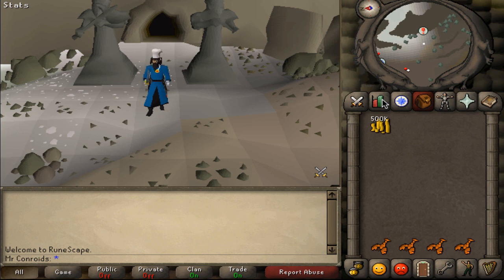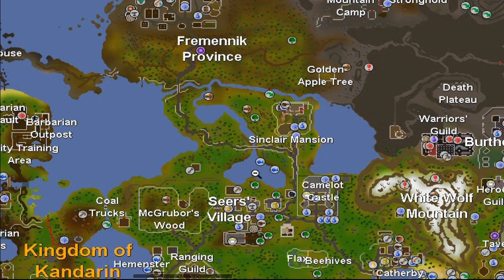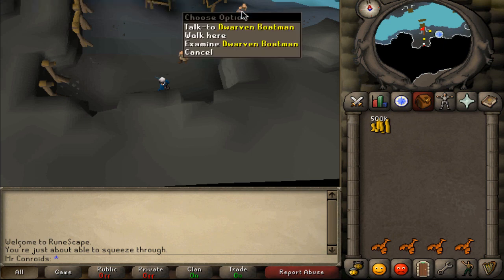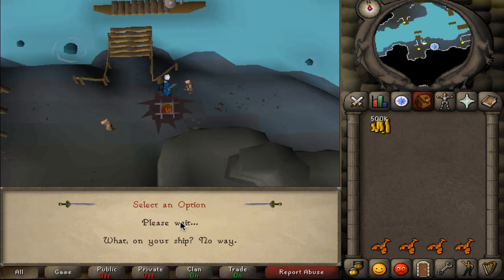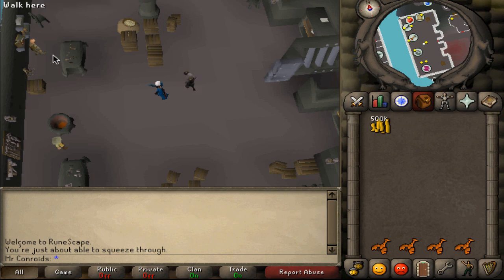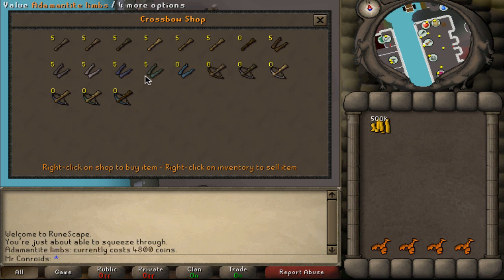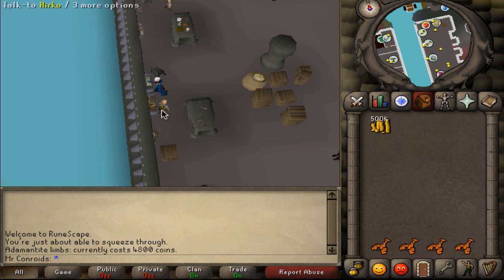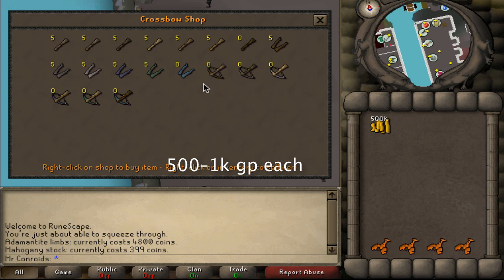2007 RuneScape Money Making Guide - 360k/hr+ - Adamantite Limbs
Word up guys, Mr Conroids bringing you yet another awesome money making guide! This is a special one so be sure to punch that like button! Question: Do you guys like my new intro? Let me know!

Calculations for this guide:
Adamantite Limbs: 4800 gp each, sell for 6000 gp each = 1200 gp profit
Buy 5 limbs per minute (hopping worlds), 5 x 1200gp = 6000 gp profit per minute
6000 gp x 60 minutes per hour = 360k profit per hour

RuneScape is owned by Jagex, I make videos for fun!